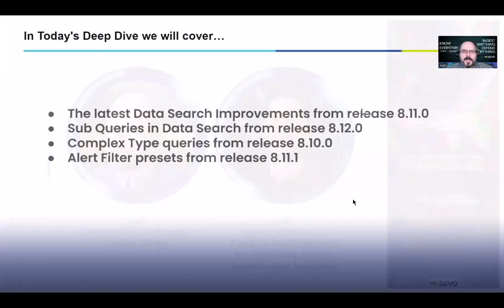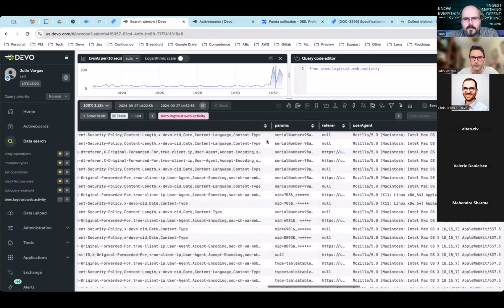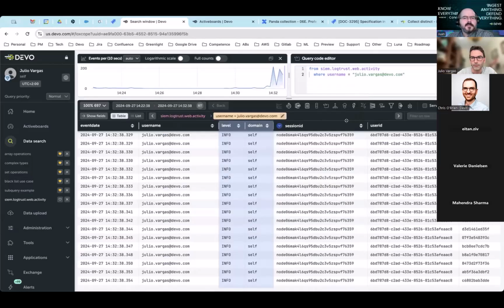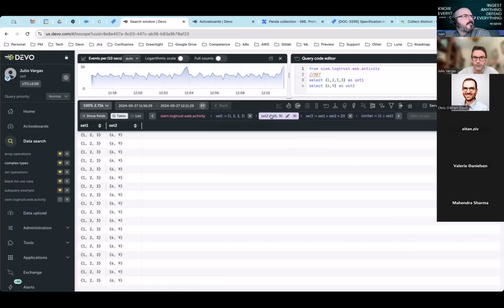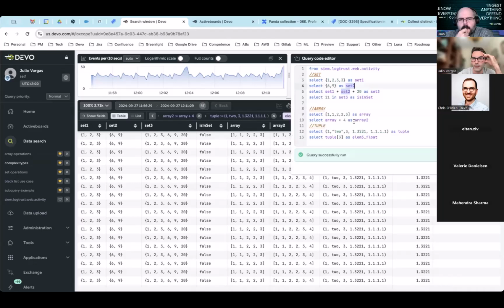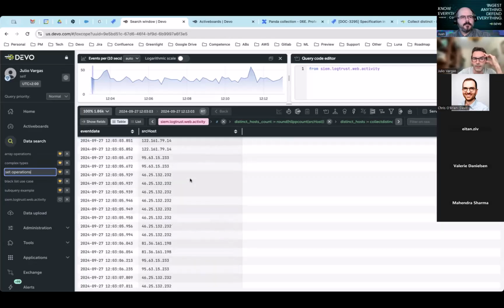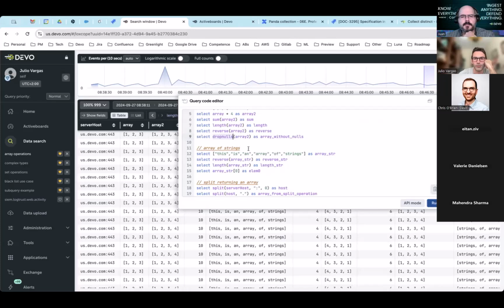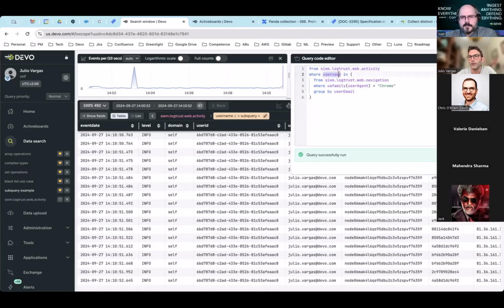Devo Deep Dive Sept 2024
Deep Dive 1: Subqueries and Complex Types

00:00 Introduction
02:00 New changes to Data Search
02:30 New Canvas underlying technology to Data Search
04:20 Smooth Drag and Drop
05:00 Wrapped cell content on double click
05:50 shortcut to filter (click cell + Enter)
07:15 Group by column add to arguments
08:02 Navigating a table with arrow keys
09:23 Complex Type operations
10:06 Complex Type: Set
13:38 Complex Type: Array
14:30 Complex Type: Tuple
15:45 Complex Type: Map
18:00 Set Usecase
20:15 Array Usecase
23:30 Subqueries